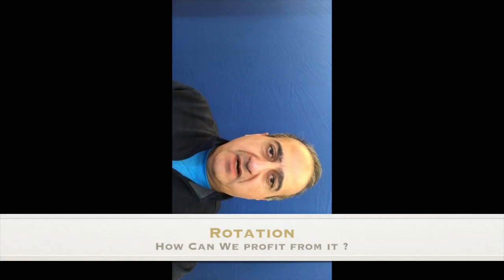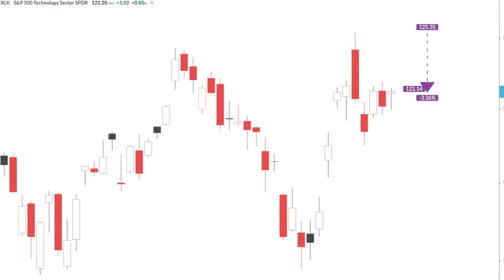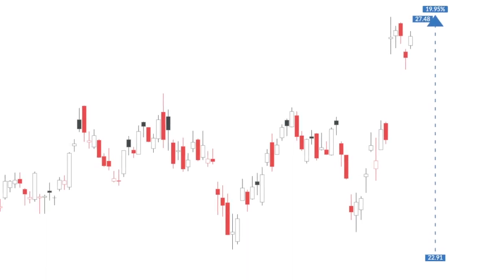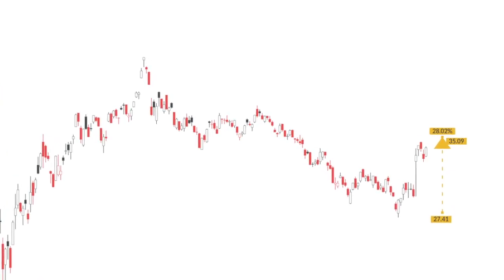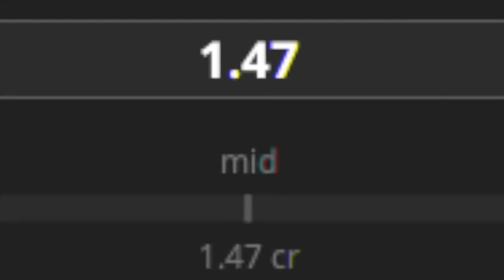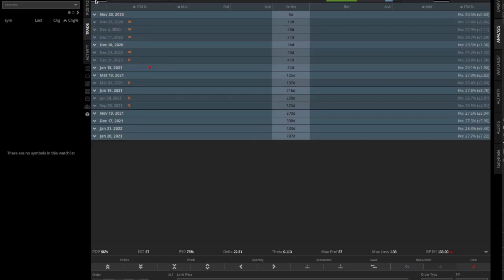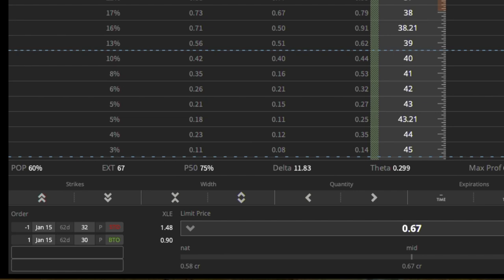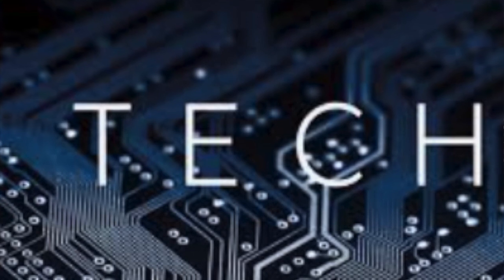How to Rotate “YOUR PORTFOLIO” from Growth to Value (Trade of the Week)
Tony Here, Welcome to the KIS Investing trade of the week.

After another huge market up move. We are seeing rotation from growth to value… So how can we jump in. We sell tech and we buy Financials and Buy Energy.

Our information does not constitute trading or investment advice or recommendations.  You are responsible for making any trading decisions.  The strategies or tradesthat kis-investing uses as examples may not be suitable for you.  KIS-Investing is not a licensed financial advisor, a registered investment adviser or a registered broker-dealer.

▬ Free Millionaire VIDEO Series,  ▬▬▬▬▬▬▬▬▬▬
Run, don't walk and get my 9 PROVEN STEPS T0 BECOMING A MILLIONAIRE

▬ Open a tastyworks account  ▬▬▬▬▬▬▬▬▬▬
For my trades I use  tastyworks, the best, fastest and most reliable trading and investing platform on planet earth..
You deserve to trade with the best….
Use this link to get onboard… and enjoy great pricing and service from tastyworks.

I really hope you enjoyed this video and learned a ton. I put a lot of effort into this video and my goal is to give you different ways of utilizing options and options strategies in your favor.

@TFMtrades on twitter

=== RECOMMENDED CHANNELS / RESOURCES ===